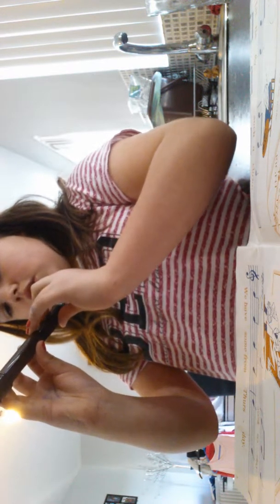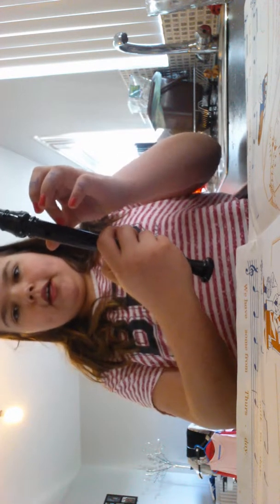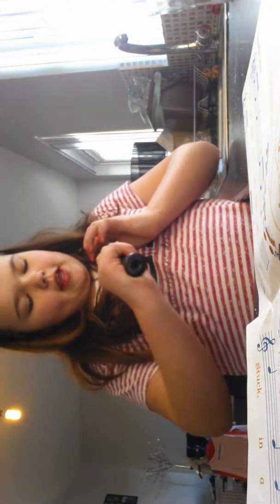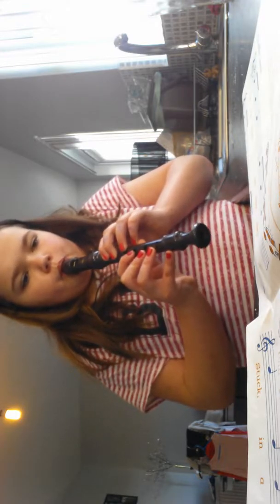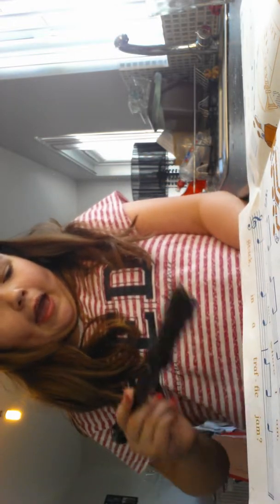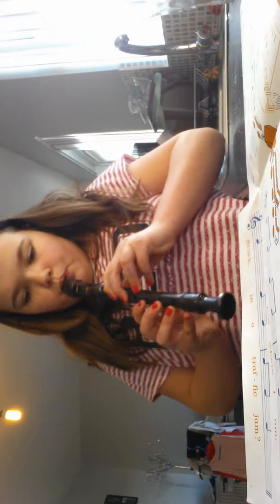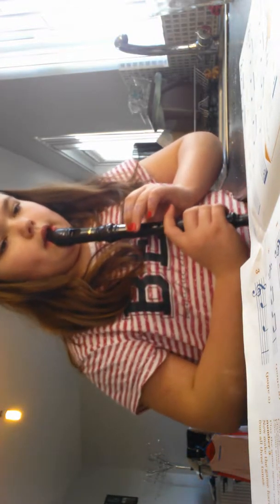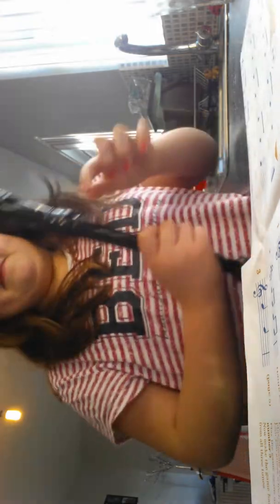Playing a recorder .....gone wrong